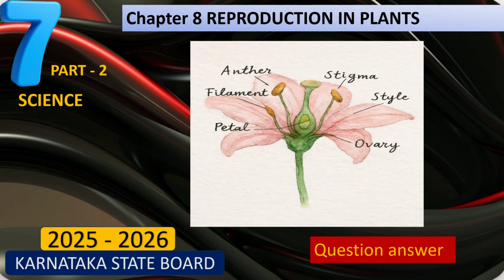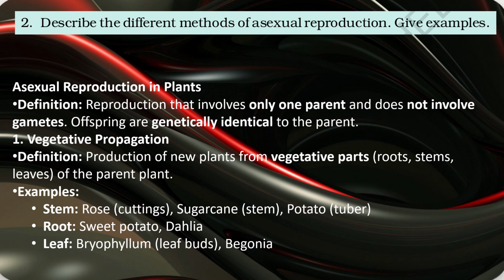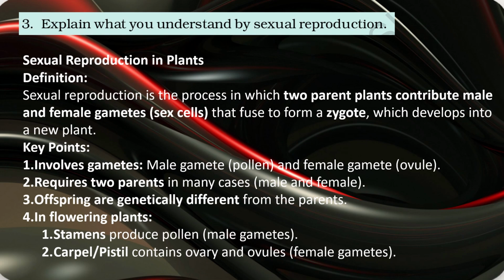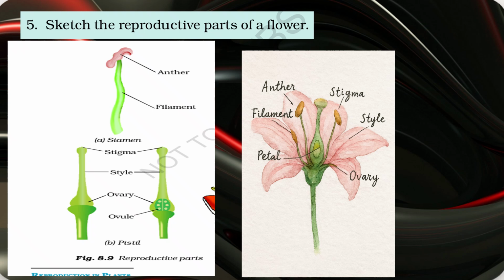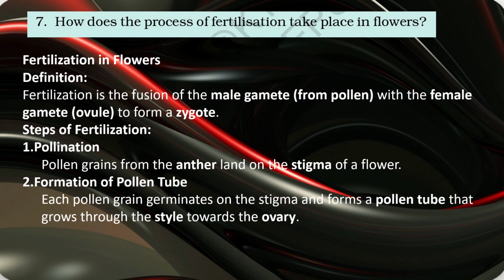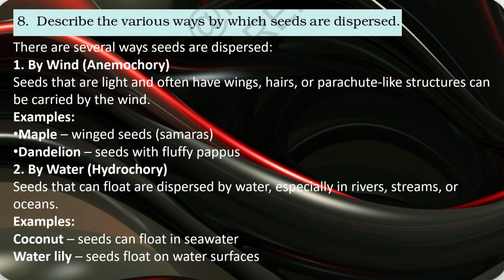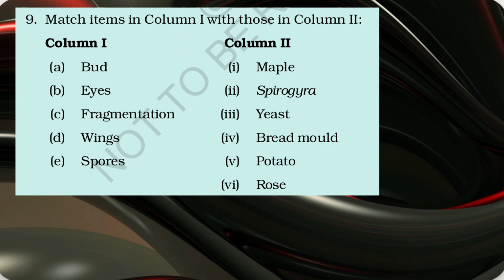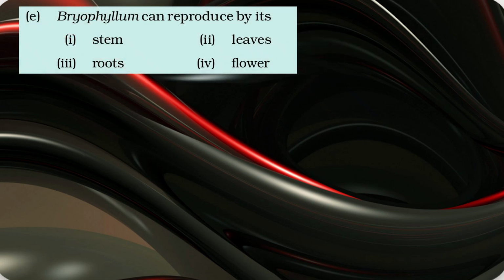chapter 8 reproduction in plants